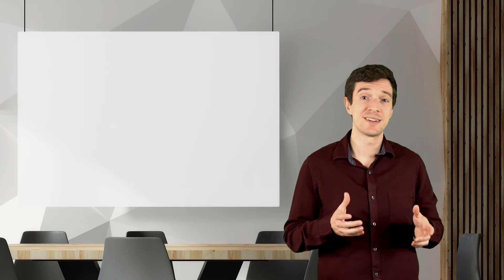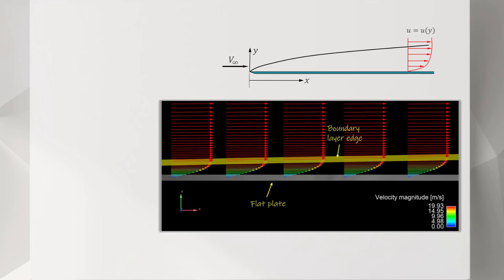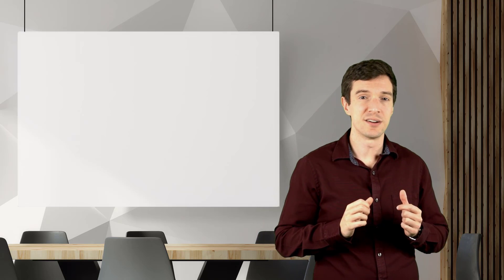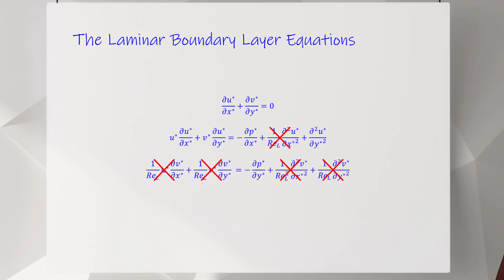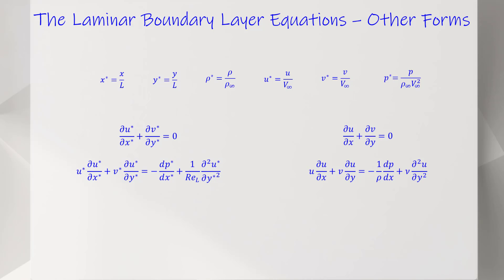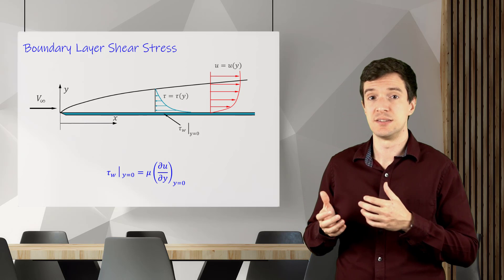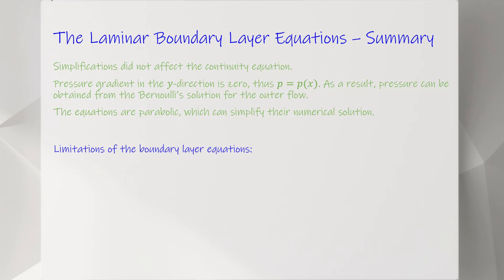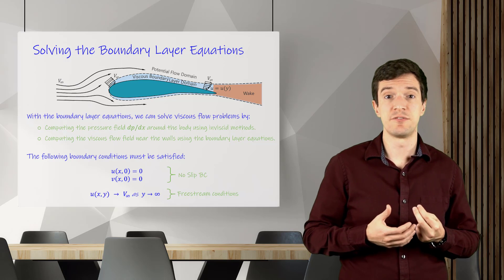Theory of Laminar Boundary Layers — Lesson 3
In this video lesson we derive the set of governing equations that describe the motion of boundary layers. These continuity and momentum equations deal with the non-dimensional velocity of flow parallel to the plate and the perpendicular flow that depends on the Reynold’s number. This lesson is part of the Ansys Innovation Course: Stress and Local Equilibrium. To access this and all of our free, online courses — featuring additional videos, quizzes and handouts — visit Ansys Innovation Courses